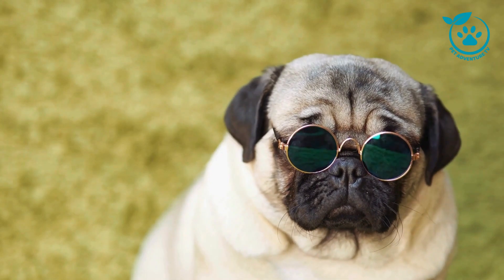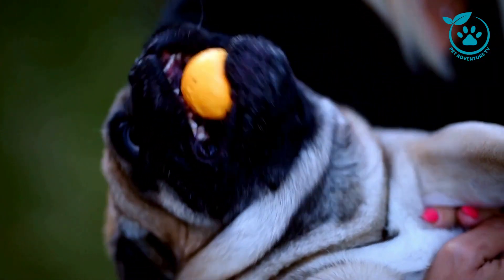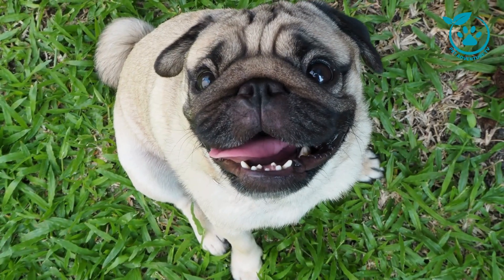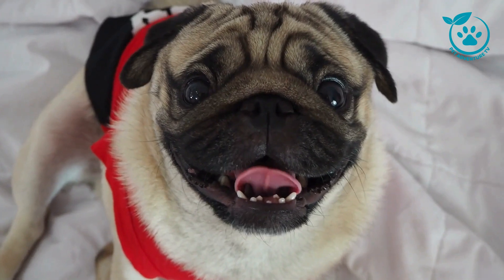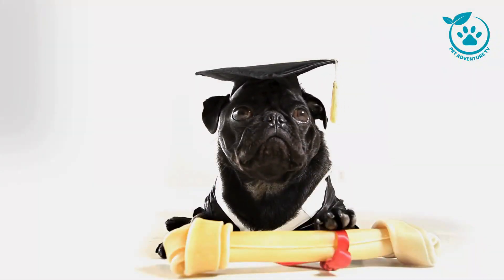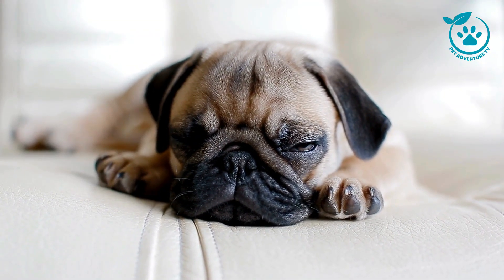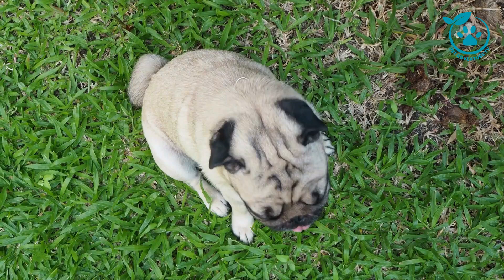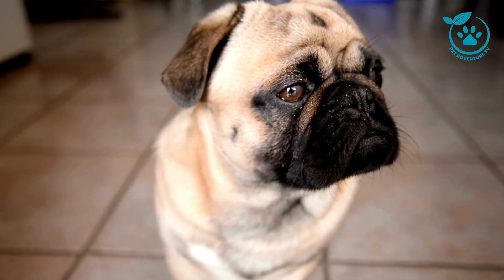Understanding Pug Breeds: A Comprehensive Guide | Pet Adventure TV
Welcome to Pet Adventure TV, the ultimate destination for all your pet-related explorations! In this informative episode, we delve into the captivating world of Pug breeds with our comprehensive guide – "Understanding Pug Breeds." 🐾

🔍 Uncover the unique characteristics and quirks that make Pugs one of the most beloved canine companions around the globe. From their distinctive wrinkled faces to their charming personalities, we leave no pawprint unexplored in this in-depth exploration.

📖 Topics Covered:

Pug Origins: Trace the roots of this delightful breed and discover the fascinating history behind Pugs.
Physical Features: Dive into the anatomy of Pugs, exploring their distinctive features and understanding what makes them so irresistibly cute.
Temperament Insights: Gain valuable insights into the Pug's temperament – are they truly the clown princes of the dog world?
Health Considerations: Learn about common health considerations for Pugs and how to ensure a happy and healthy life for your furry friend.
Training Tips: Discover effective training strategies tailored to Pugs, helping you build a strong bond with your four-legged companion.
Whether you're a Pug enthusiast or a prospective pet parent, this guide is your passport to a deeper understanding of these charming canines. Join us on this Pet Adventure as we navigate the delightful world of Pug breeds together!

If you found this video helpful, don't forget to give it a thumbs up, share it with fellow pet lovers, and hit the notification bell to stay updated on our latest adventures!